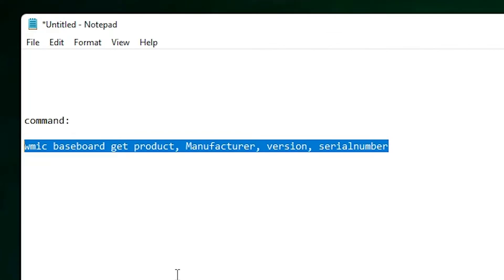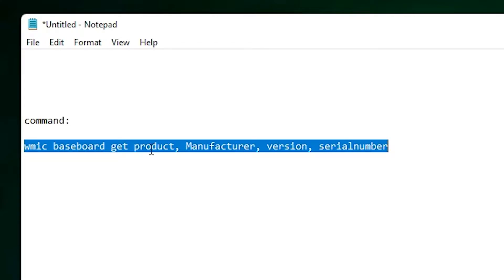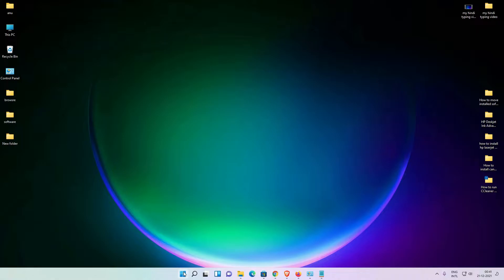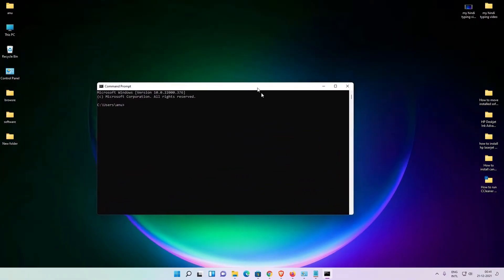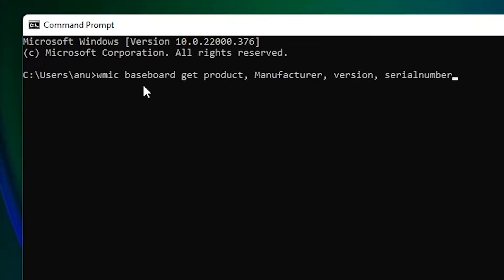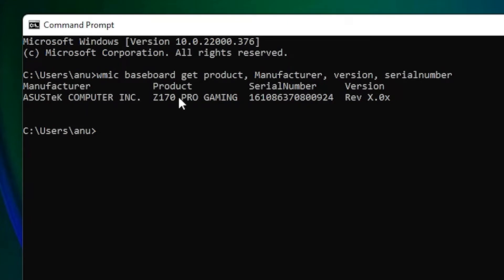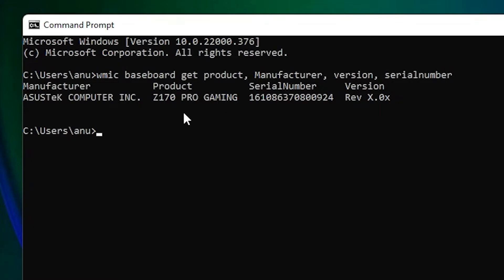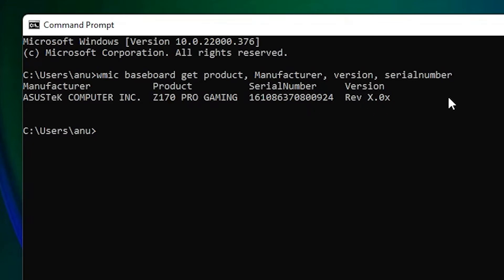How To Find Motherboard Model Number in Windows 11 PC or Laptop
In this video we are going to see How To Find Motherboard Model Number in Windows 11 Operating  PC or Laptop  by the simplest way. first got to start & type CMD click on CMD  In command prompt is open then just type following Command And hit enter its shows product information , Manufacturer name , Motherboard version & serial number of your Motherboard